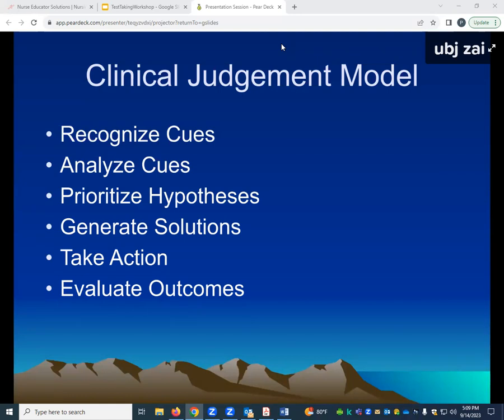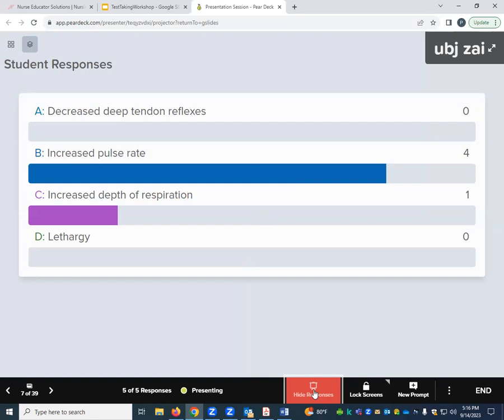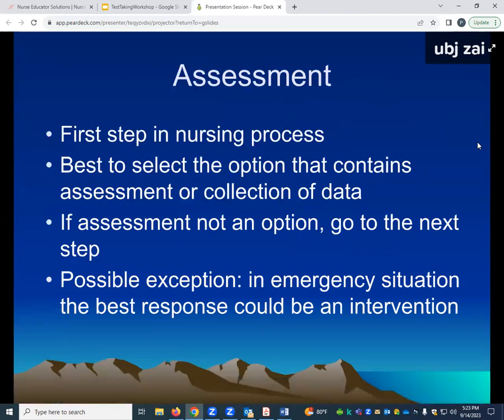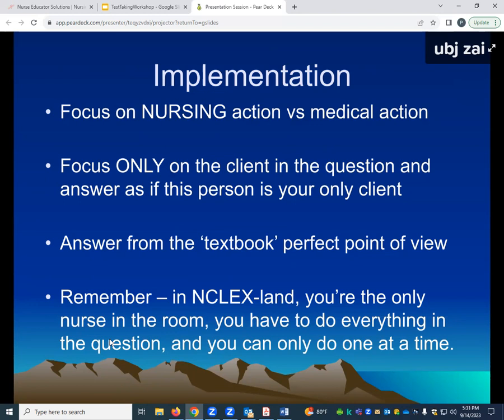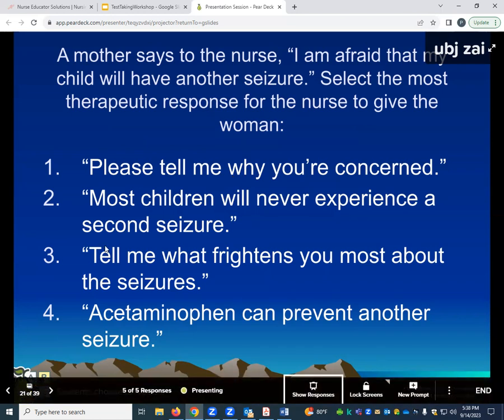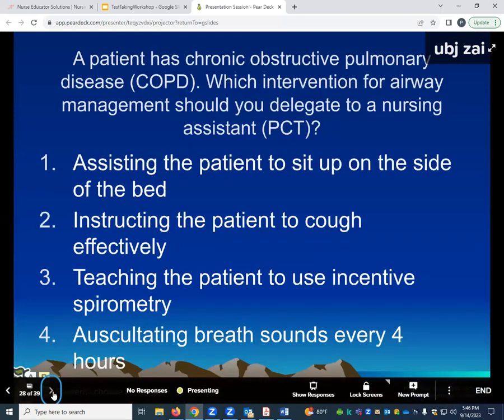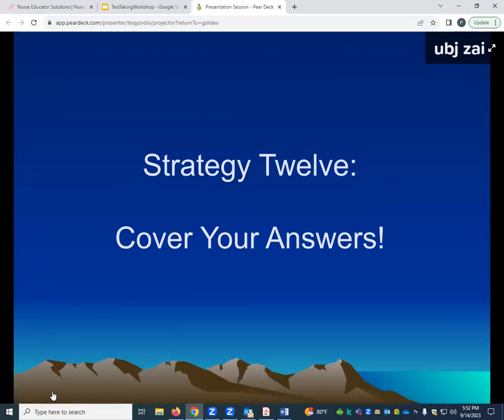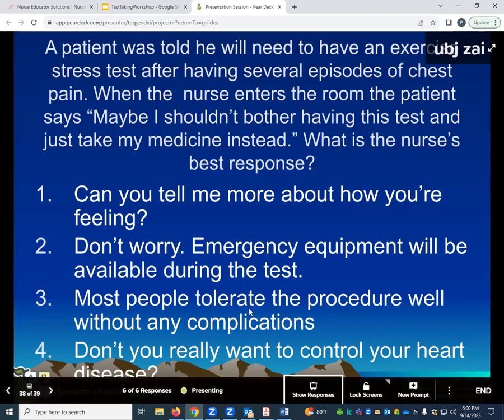Test Taking Strategies